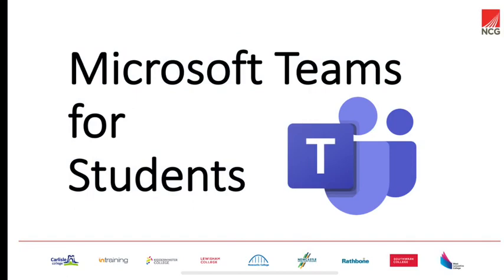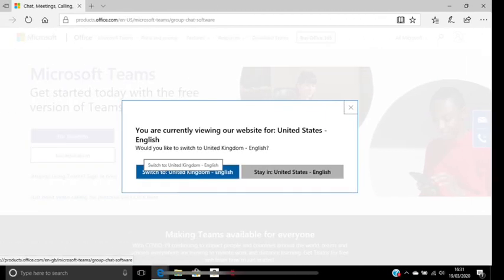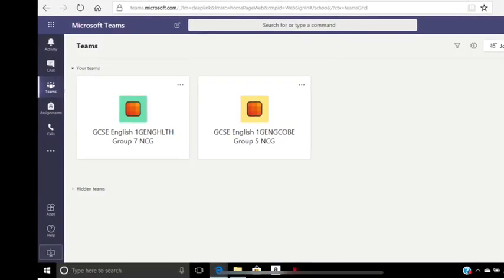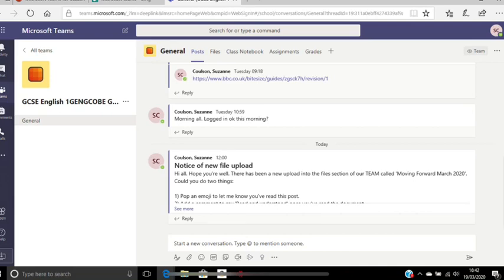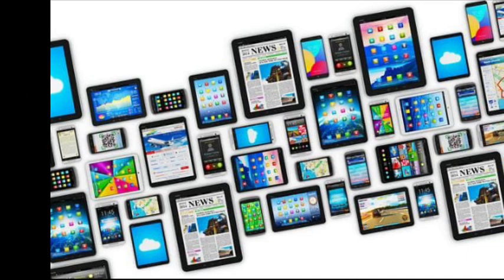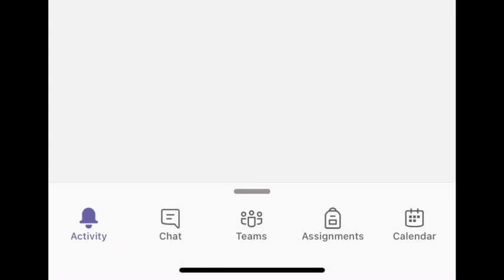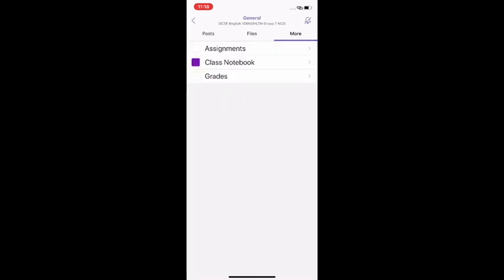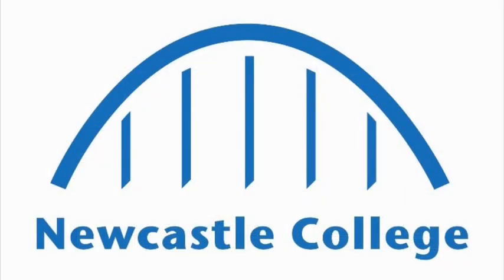Newcastle College Student Guide to Microsoft Teams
Get the low down on logging into Microsoft Teams at Newcastle College.